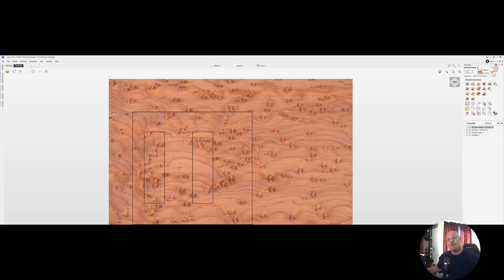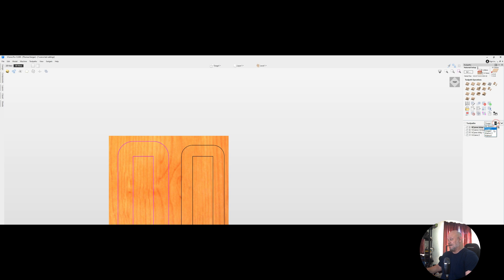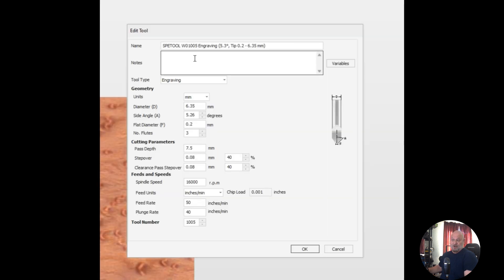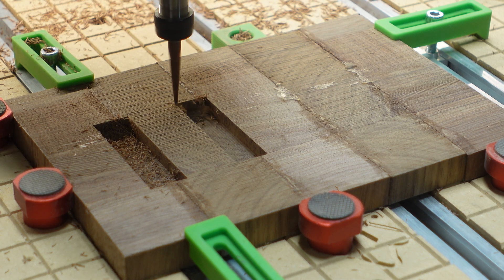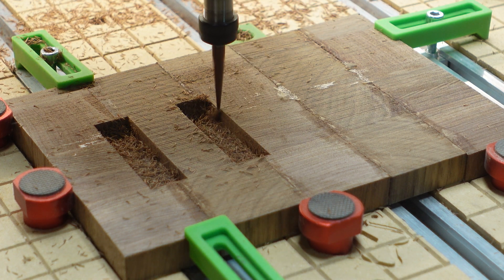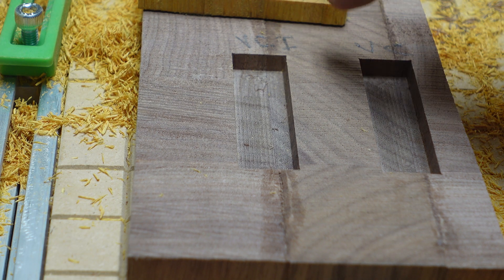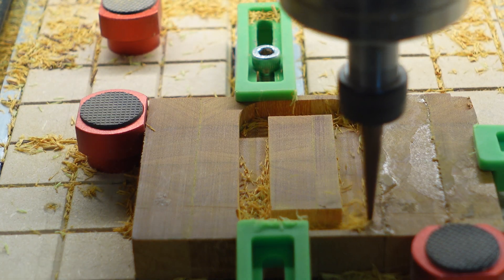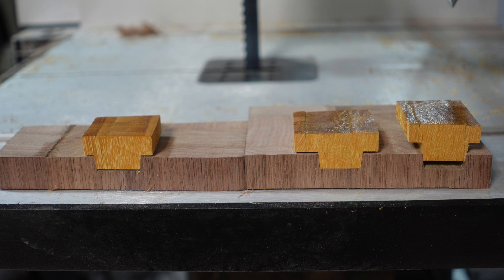Comparing V-Carve Inlay Strategies for Tapered Ballnose Bits | TK Designs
In this video, I do some comparisons of different vcarve inlay strategies.  Special thanks to Loan Oak Woodworks for their video pointing out difficulties they had with vcarve inlays. Please take a a look at their video, and give them a follow